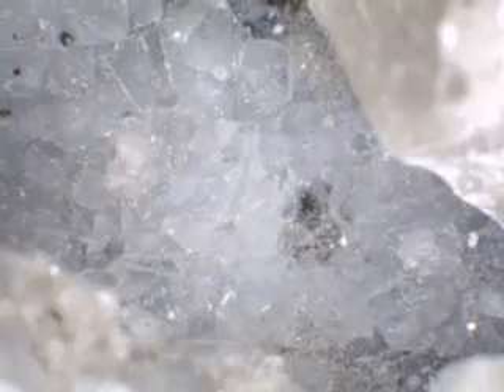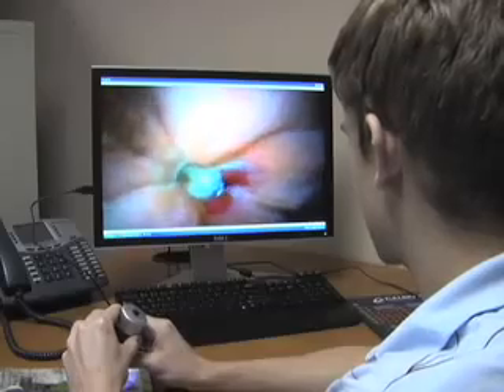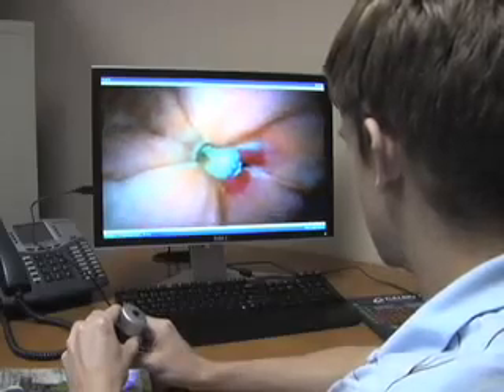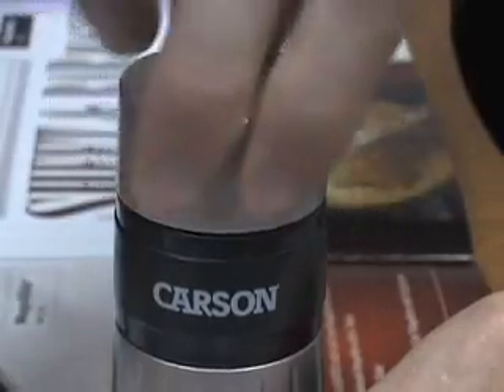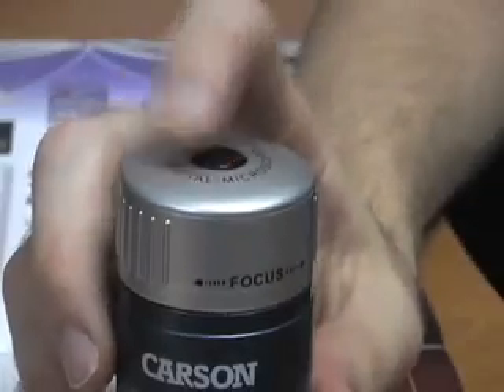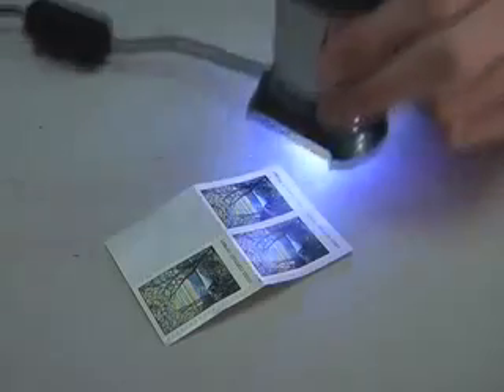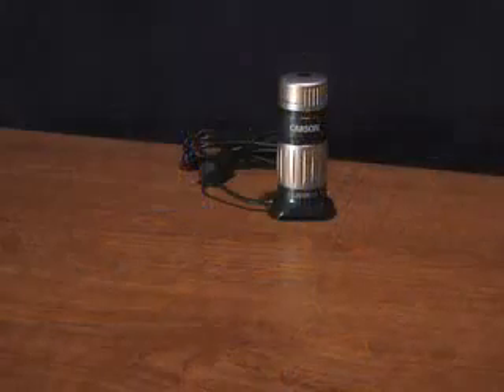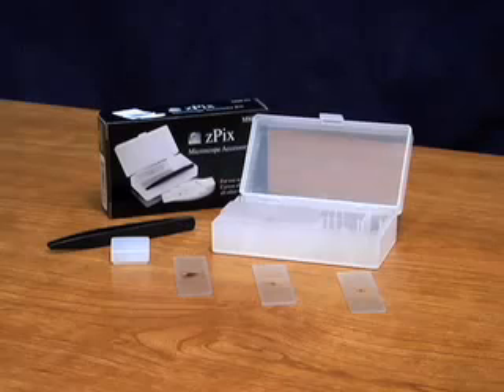Carson Optical-Zpix Zoom Digital Microscope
The zPix™ 200 from Carson Optical is a powerful Zoom Digital Microscope that displays the Magnified image right on your computer screen.
The impressive 34x-168x (based on 14" screen) Zoom Magnification allows you to see details of ordinary objects you never knew existed!